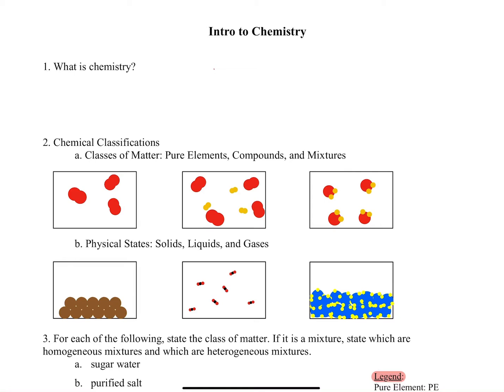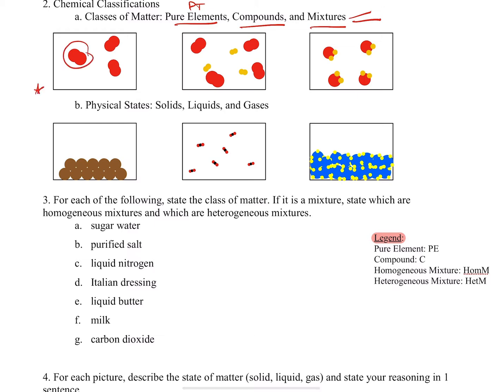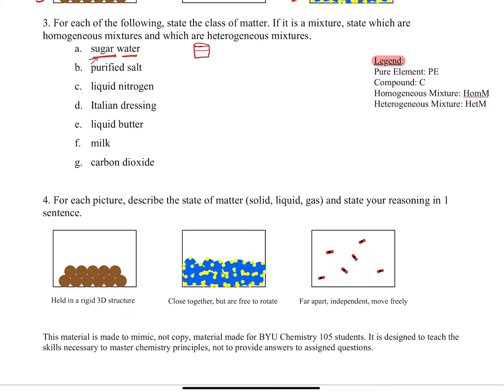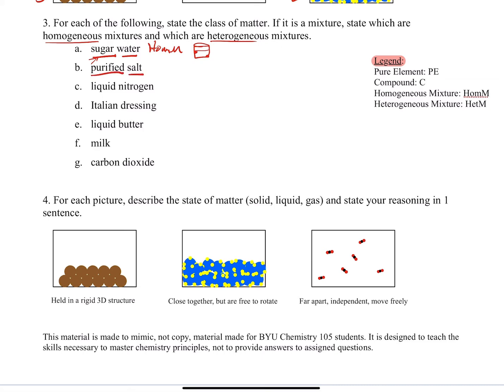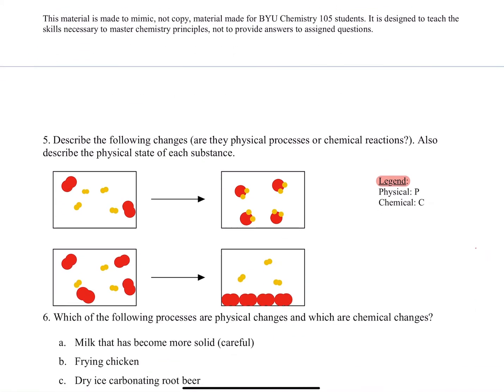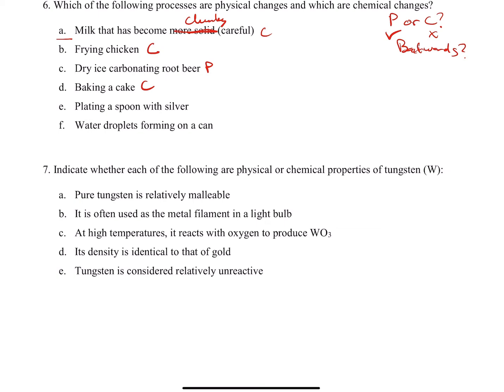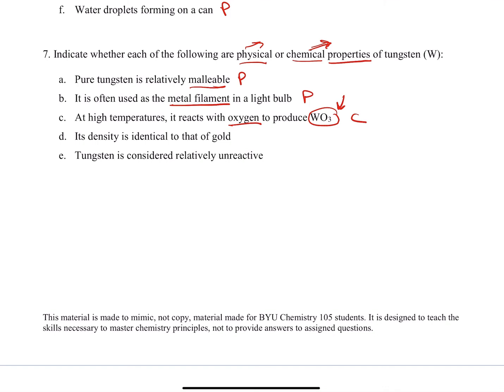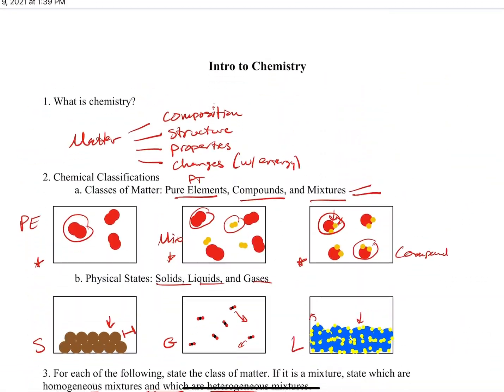Problem Set 1 - Intro to Chemistry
Here we run through the basics of chemistry, classifications of matter, physical states, and physical/chemical changes.

The questions listed are made to mimic, not copy, questions from Problem Sets assigned in class. They are made with permission from BYU Chemistry Staff.